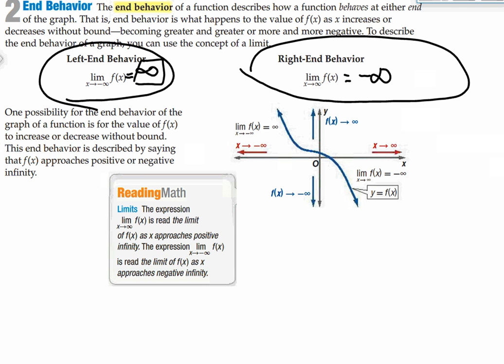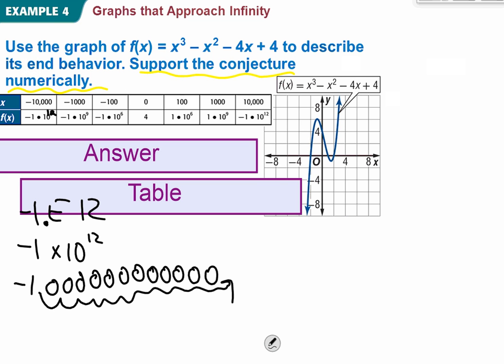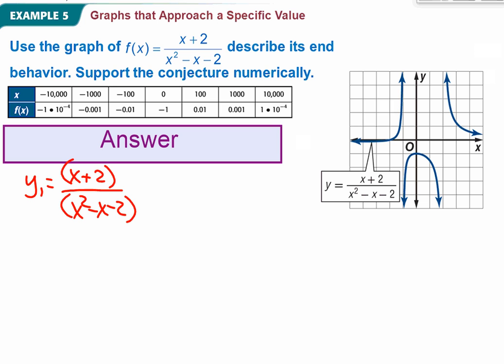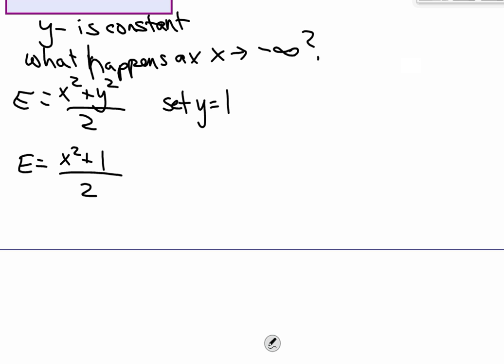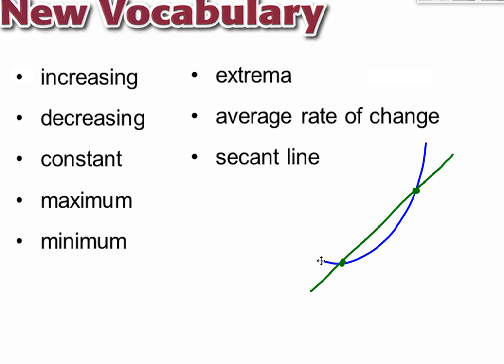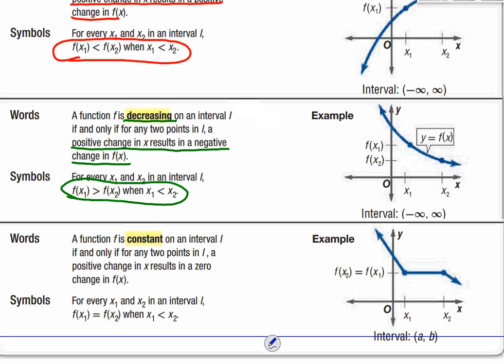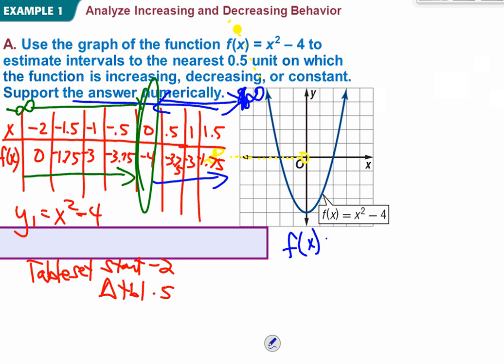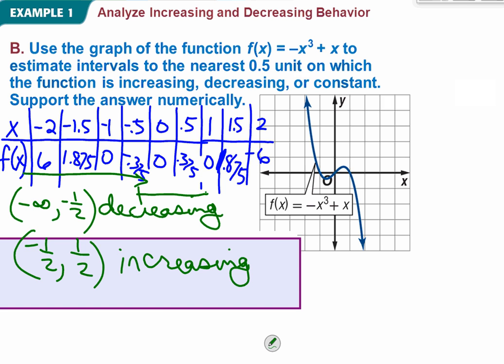MA notes 10 26 16